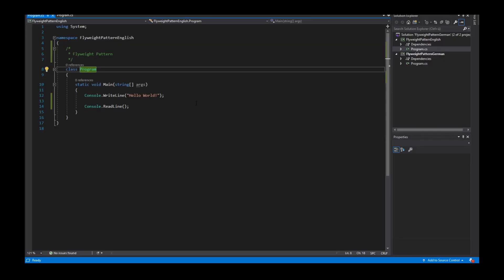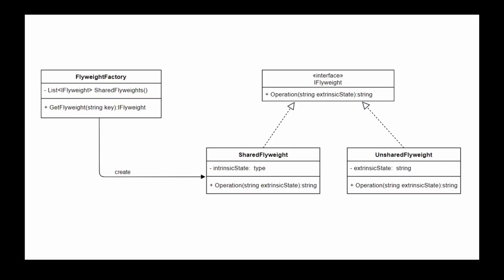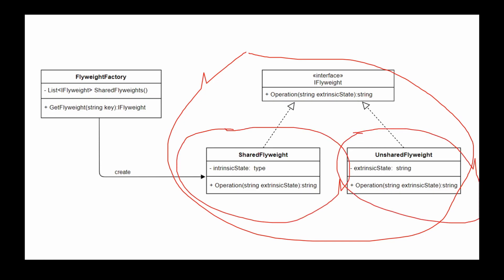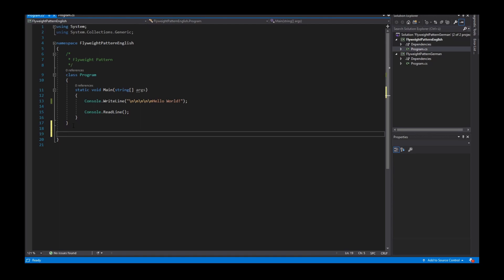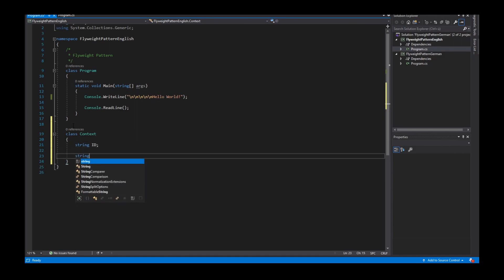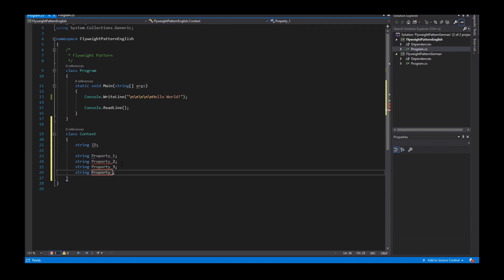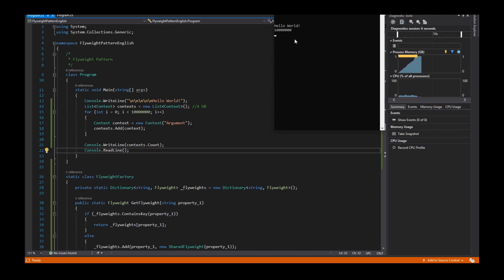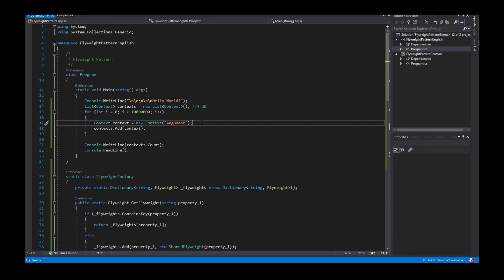Design Pattern Flyweight, C# (ENGLISH)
Explanation of the Flyweight Pattern in C#.